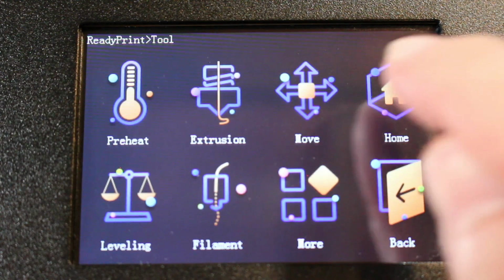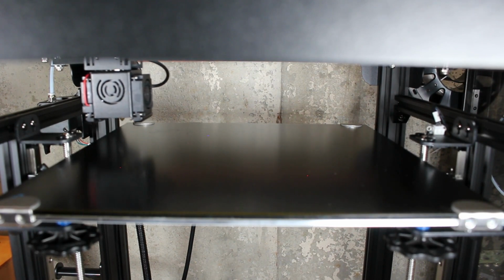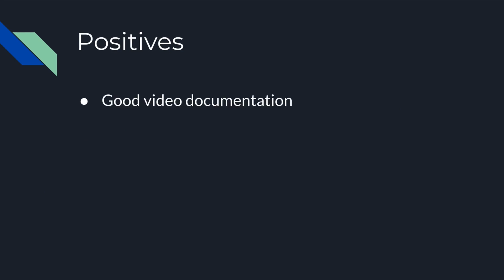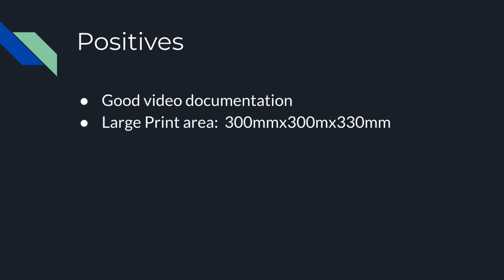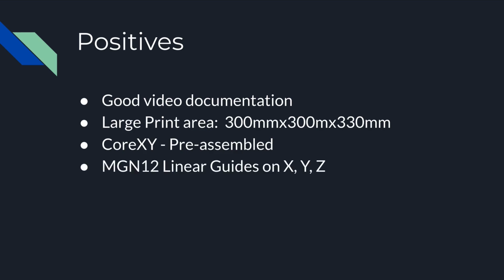Two Trees SP-5 3D Printer First Print!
This video gives a quick overview of the Two Trees SP-5 3d printer.  A quick review of assembly with a few tips and then gets into some thoughts about the experience with this Two Trees 3d Printer along with some sample 3d printing.